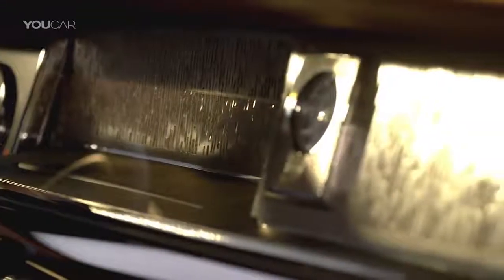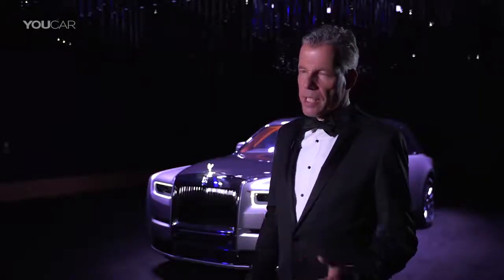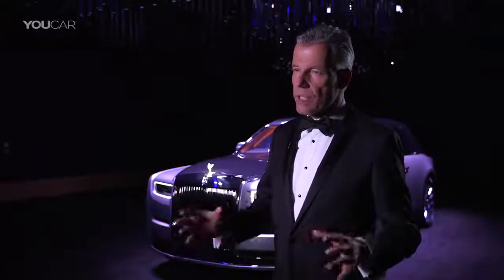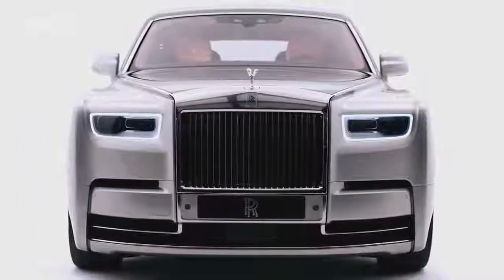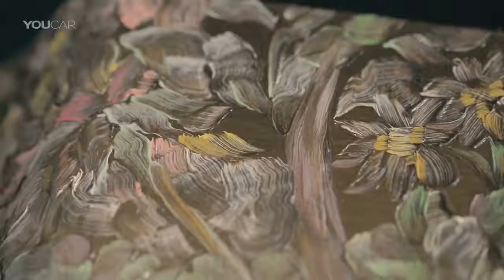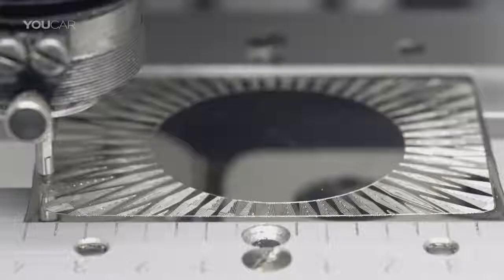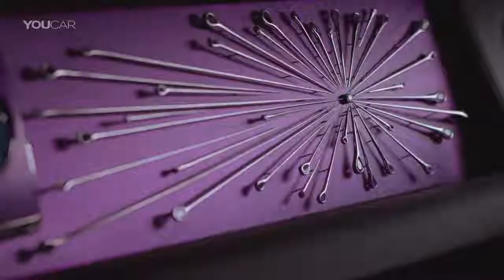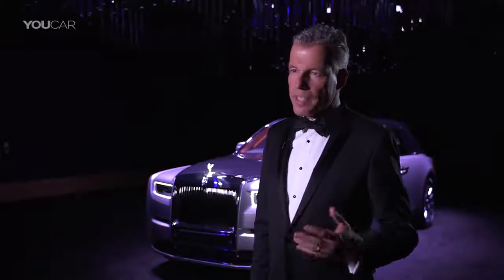Best Cars: Rolls-Royce Phantom (2018) Super Luxury Car